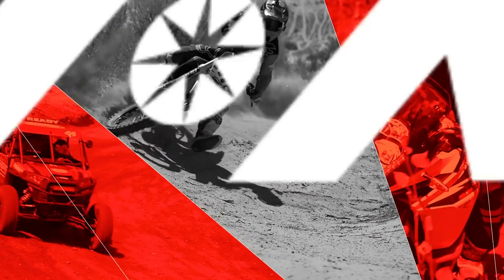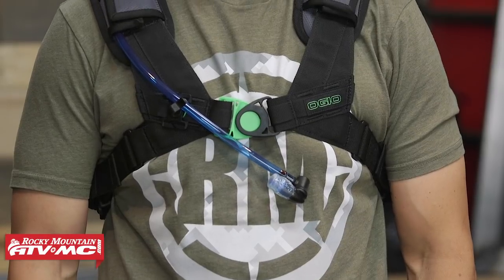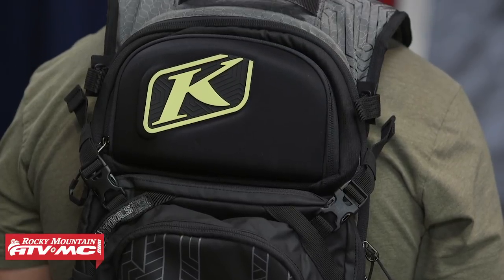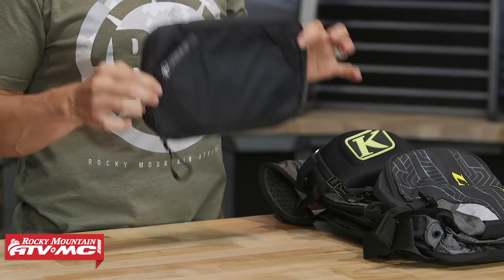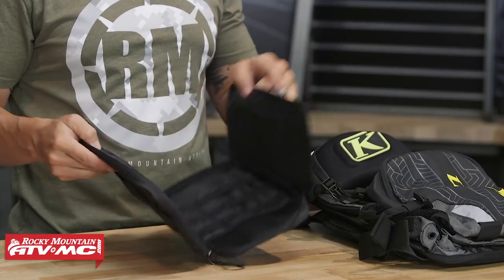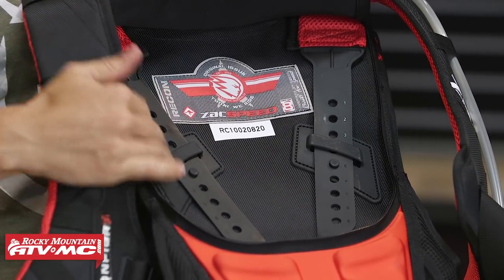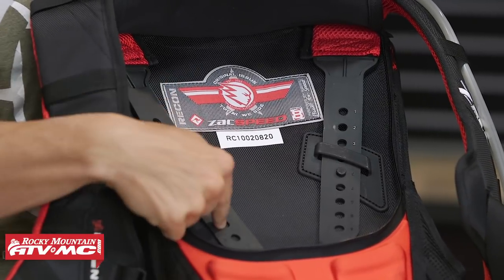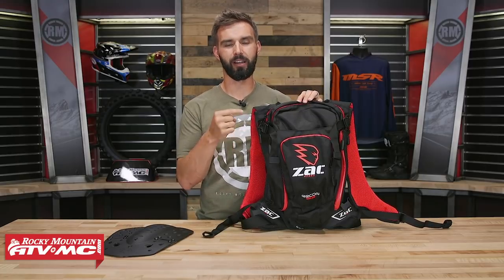Top 5 Off-Road & Trail Hydration Packs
It's no secret that staying hydrated out of the trail is very important and can make your longer rides a much more enjoyable experience. But finding a pack that meets your hydration needs, has a proper fit, and extra storage for other tools and gear can be tough to find. In this video, we hope to make your decision a little easier as we show you our top 5 hydration packs for those longer rides and races.